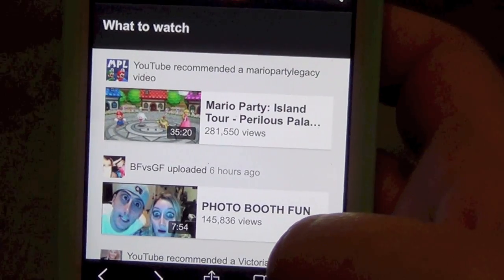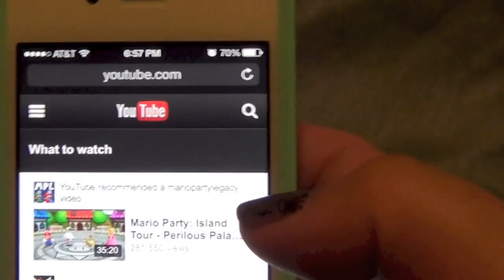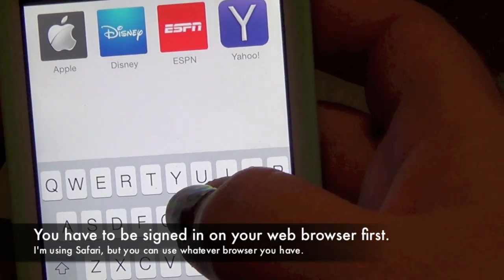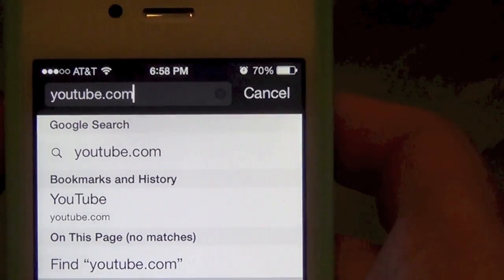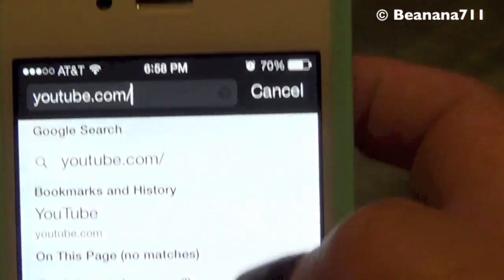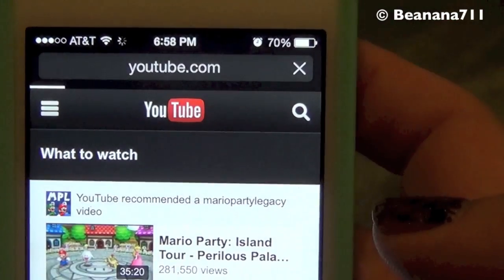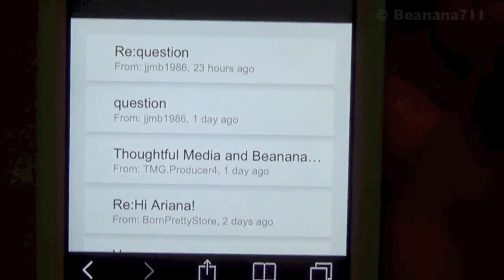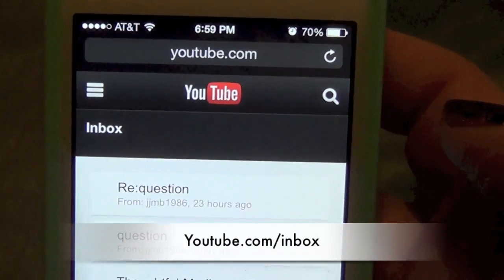Find Your YouTube INBOX using iPhone / iPad (OLD VIDEO)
This is a video on how to find your YouTube INBOX using your iPhone or iPad. I'm using my web browser NOT my YouTube App. :)